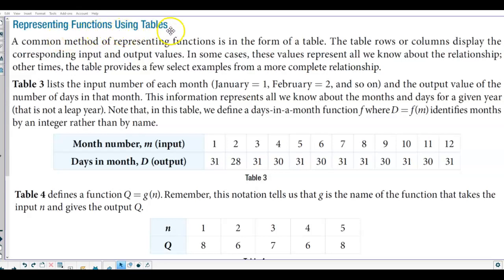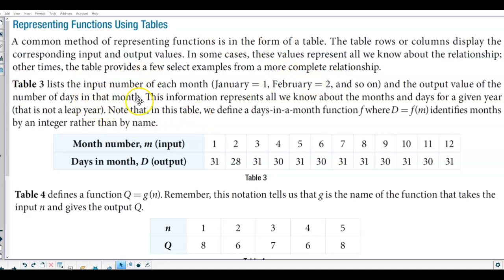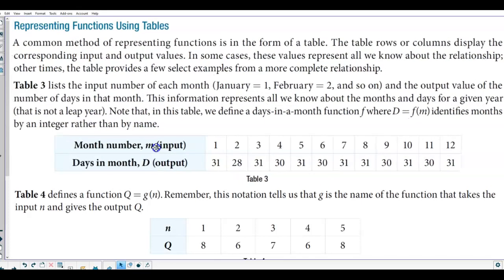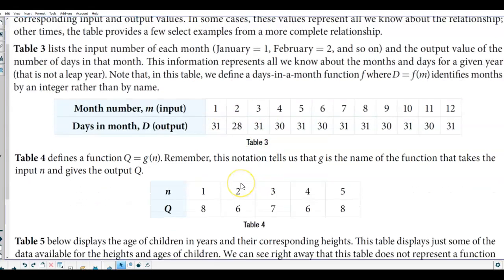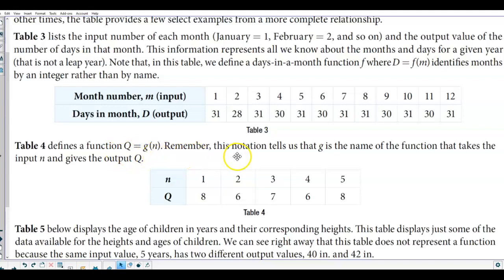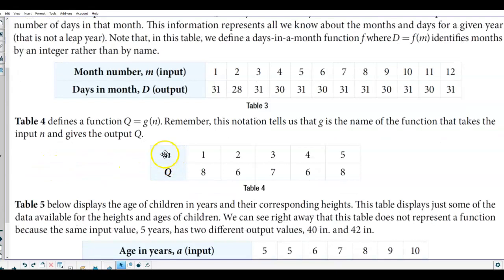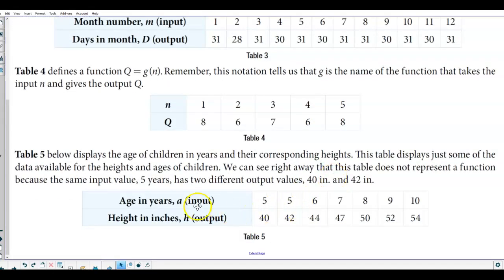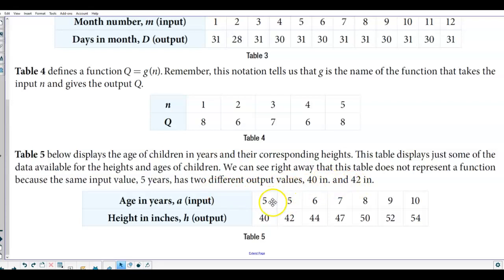Math 10 3.1 Representing Functions Using Tables